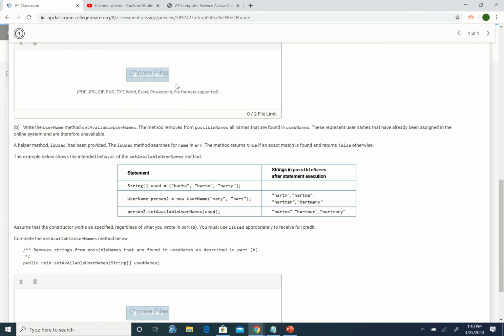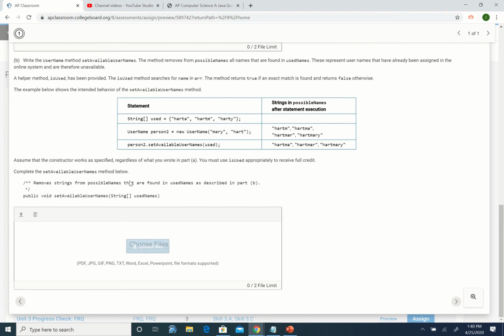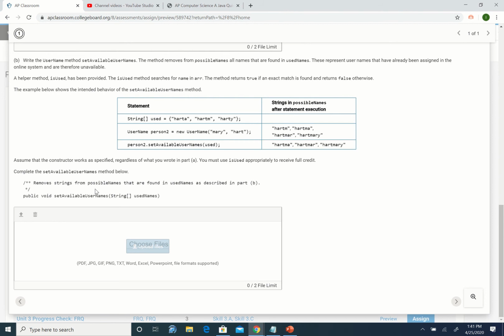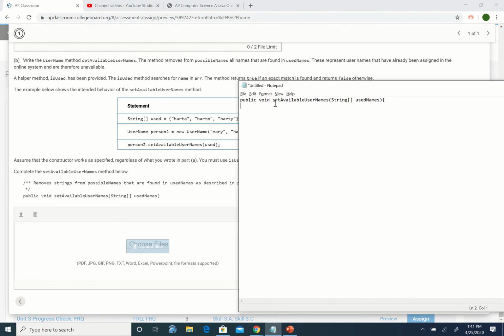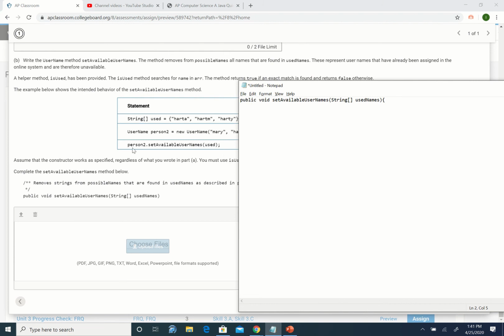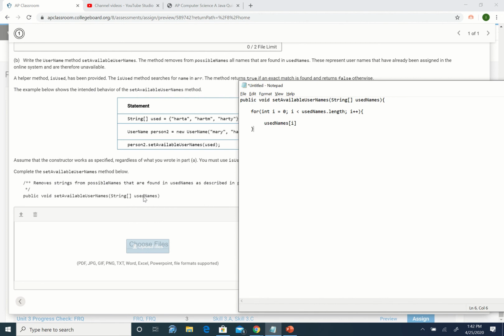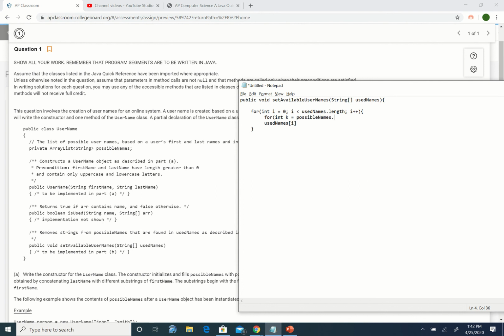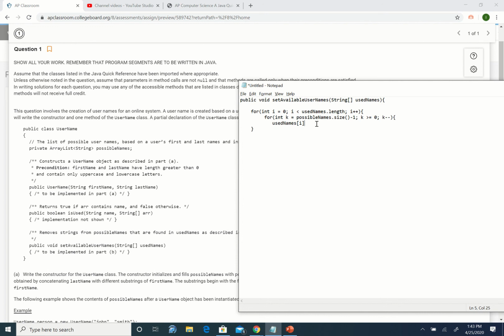AP Unit 7 Help Part B